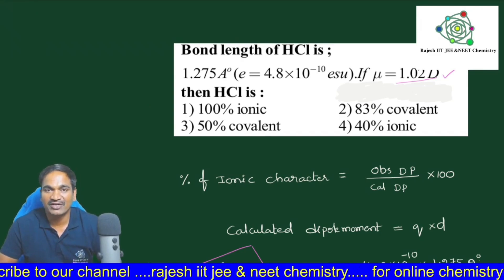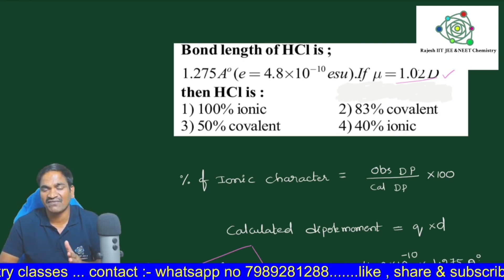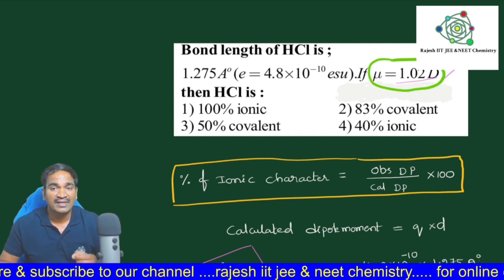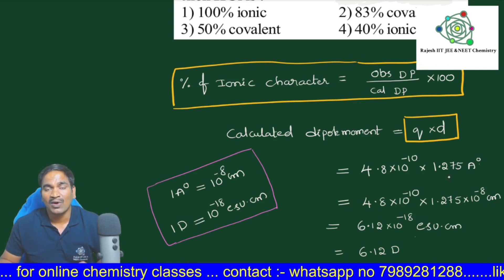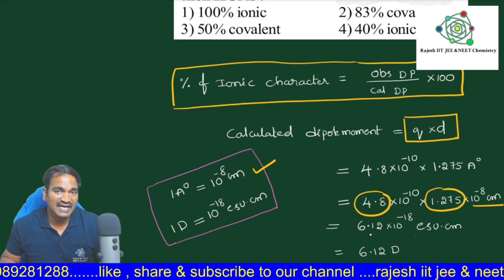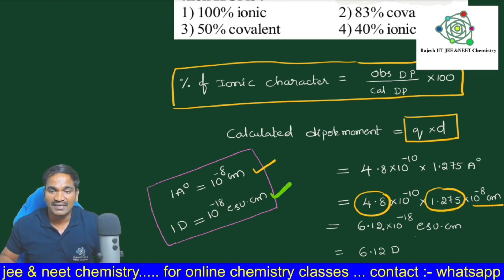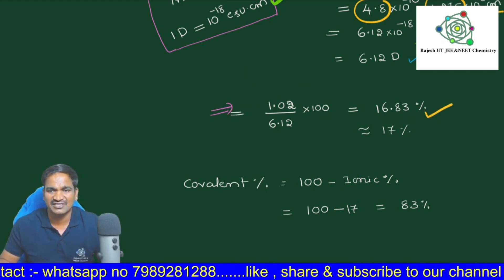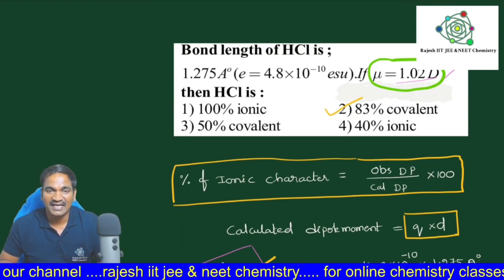How to calculate ionic character % in chemical bonding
In this educational video, we will show you how to calculate the percentage ionic character in chemical bonding, a key concept for exams like JEE and NEET.

Learn the basics of ionic character and covalent bonds, and how to determine the percentage of ionic character in a bond.